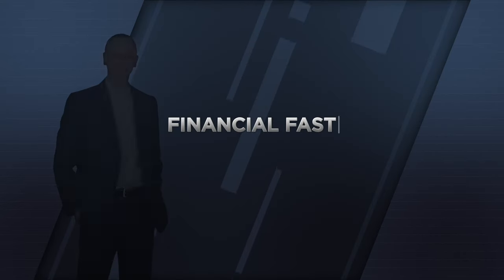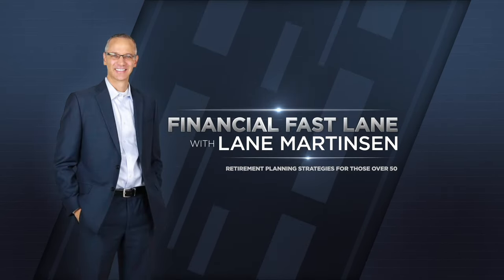Using a Reverse Mortgage to Increase your Social Security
A HECM Reverse Mortgage strategy could allow you to delay Social Security Benefits for a larger benefit at age 70.

Don Graves, RICP®, CLTC®, CSA® Certified Senior Advisor is a special guest of Lane Martinsen. To find out more about reverse mortgages or to work with Don and his team, please go